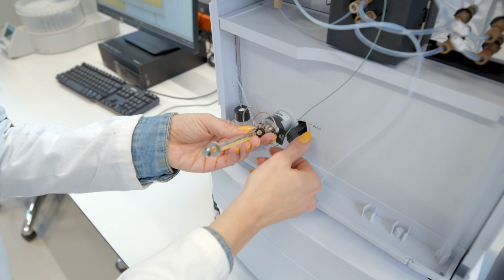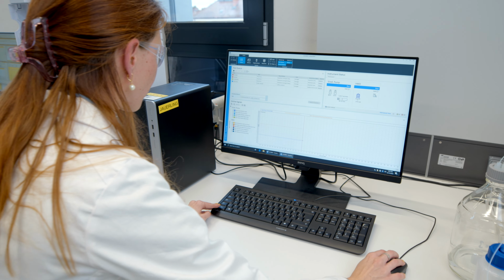Master edition: lab tour through our chemistry labs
Come join us for a tour through our chemistry labs, especially used during your master degree programme Sustainable Chemistry and Digital Processing.

▬ Studying Sustainable Chemistry and Digital Processing ▬▬▬▬▬▬▬▬▬▬▬▬
Sustainable chemistry is driving the transformation in the industrial production of chemicals and materials, always aiming for resource efficiency and minimal environmental impact. Expertise in this field positions you for success in an evolving landscape!

Our master degree programme in Sustainable Chemistry and Digital Processing responds to this trend with a novel study offering in the field of applied chemistry. Upon completion of your studies, you will be qualified to develop innovative projects at the intersection of chemistry, sustainability and digitalisation, lead multiprofessional teams and tackle complex interdisciplinary challenges.

▬ About IMC Krems▬▬▬▬▬▬▬▬▬▬▬▬
At our university you can study in the fields of business, health and science & technology. We offer a wide range of bachelor and master degree programmes in German and English.